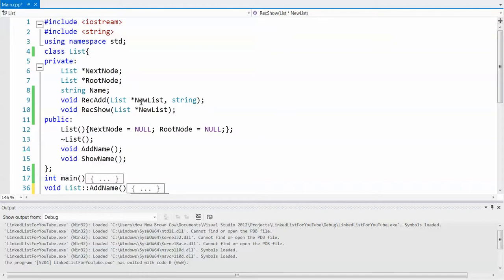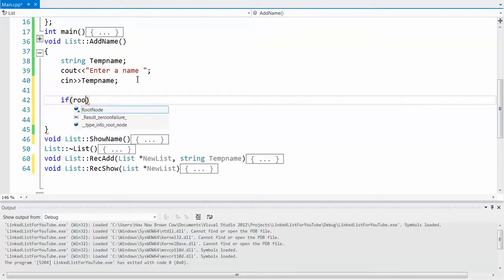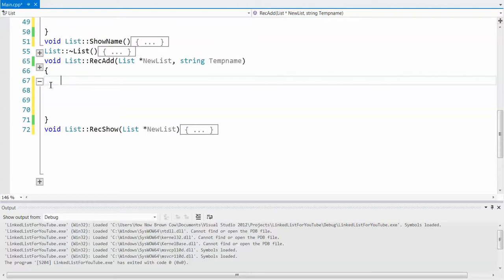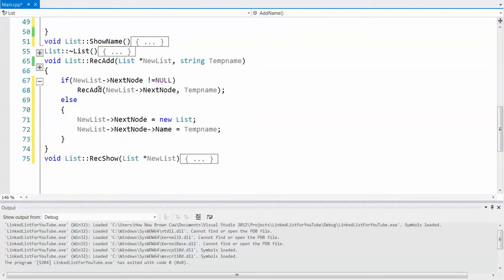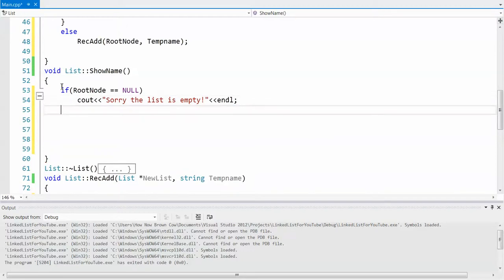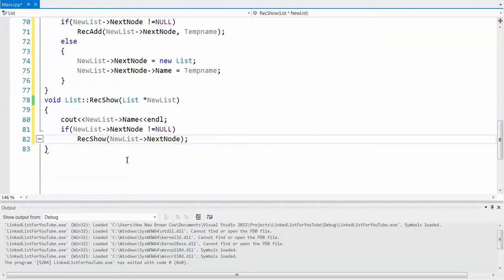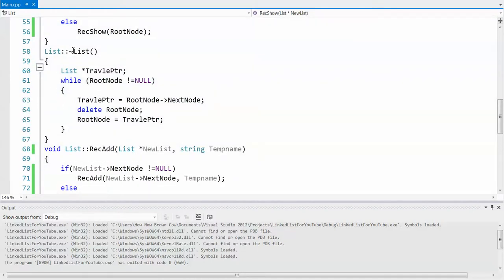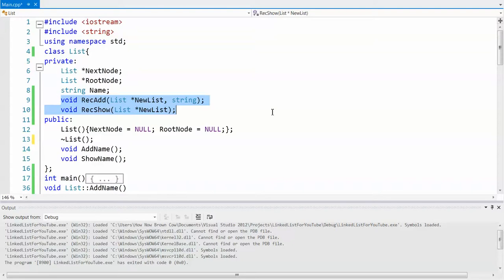Linked List Part 2 (With Recursive functions)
This video showes you how to make Linked Lists in c++. You should watch the first video before this that shows you some of the other functions I didn't show you in this video.